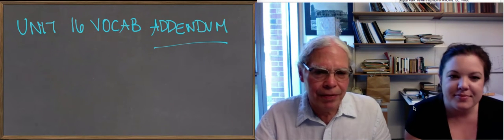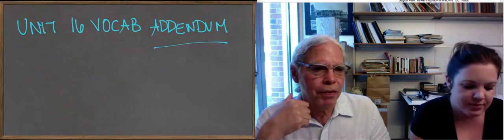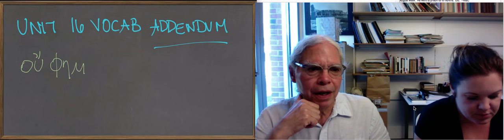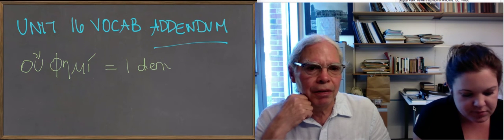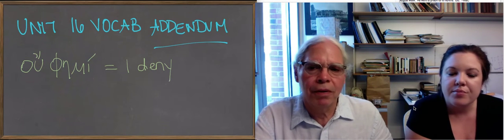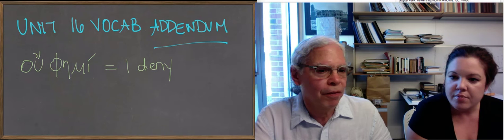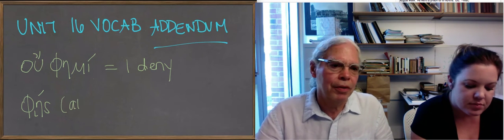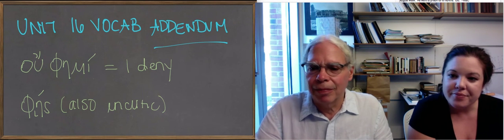Learn Ancient Greek Unit: 92a_Unit 16 Vocabulary Addendum and Correction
This video is one-minute add-on to the previous one where Professor Muellner clarifies what was said previously about two vocabulary words.